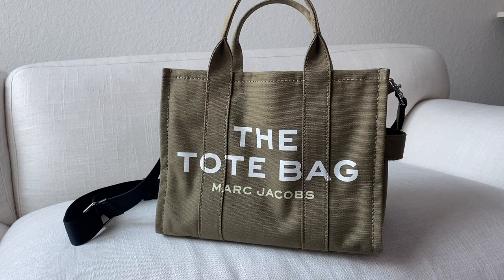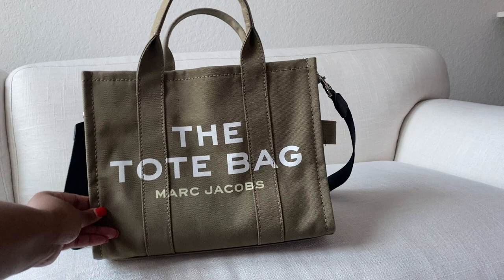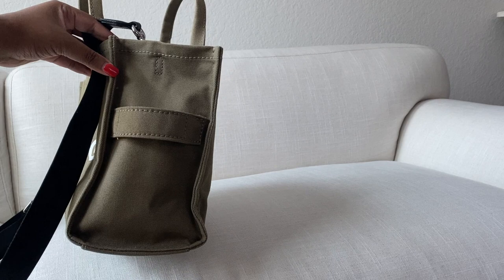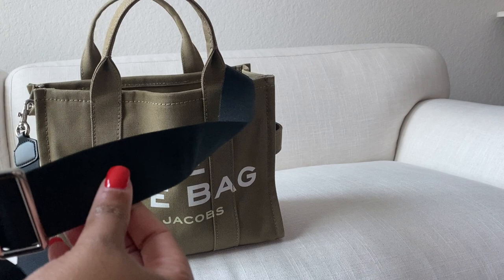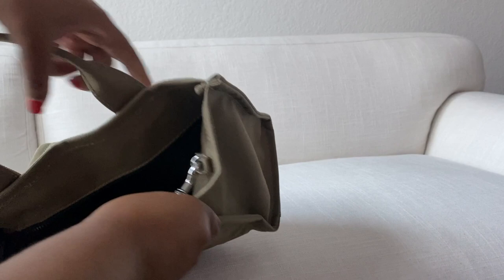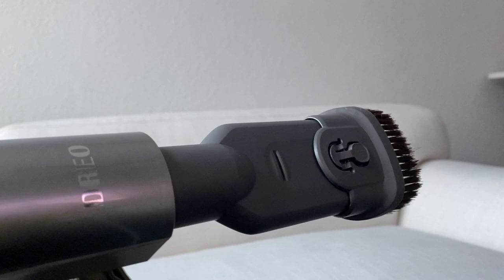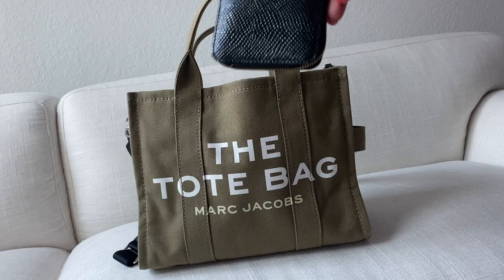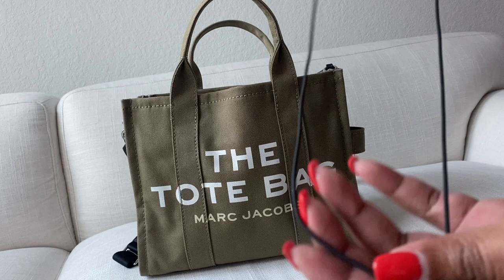Marc Jacobs small tote bag review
Éva Shoshanna here with a video on my tote bag from Marc Jacobs. Road to 1000 😊

Amazon's affordable the tote bag
Amazon's tote bag
Water bottle
Travel soap sheet
Mask 20pk
Mask 10pk
Mask lanyard
Stun gun